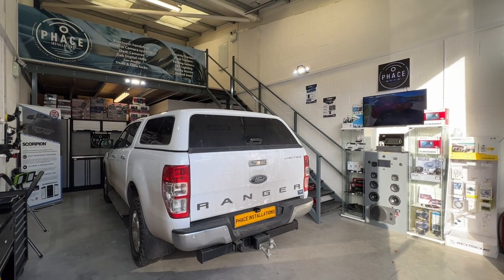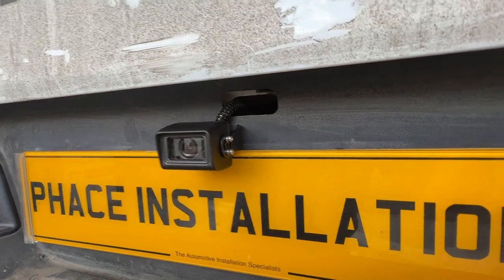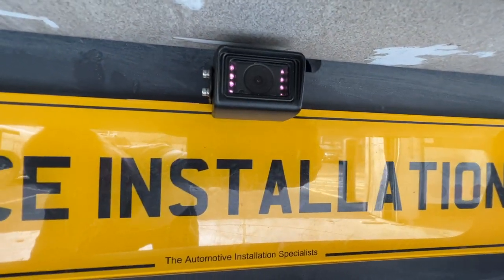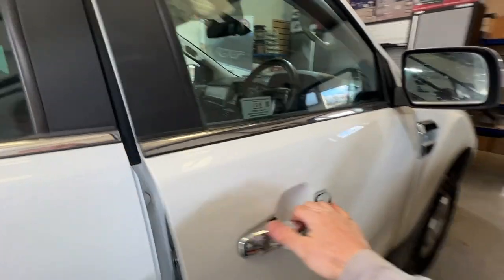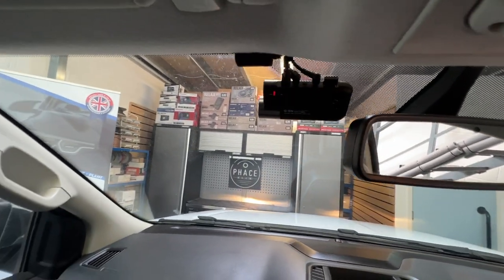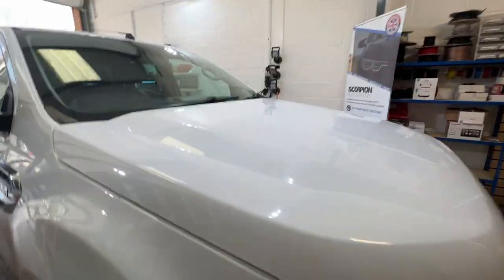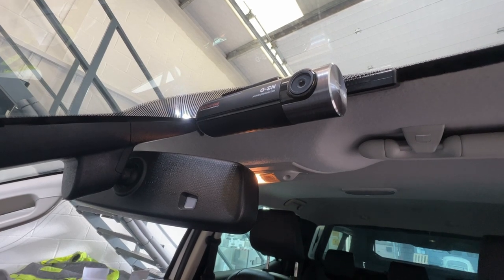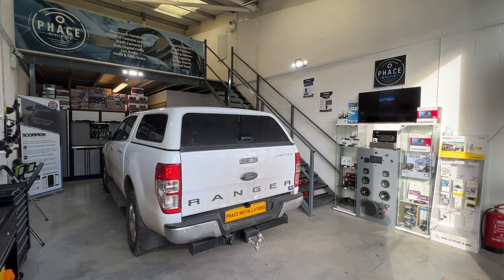FORD RANGER - GNET GON FRONT & WATERPROOF REAR DASH CAMERA - PHACE INSTALLATIONS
Are you looking to protect you and your vehicle with a dash camera?

This customer decided it was time to protect themselves with a fantastic camera from GNET

The GNET GON Front and waterproof external rear camera is the perfect solution for the Ranger.

*1080 Resolution (Front cam)
*1080 Resolution (Rear cam)
*WiFi
*GPS
*Parking mode (Record when the engine is off)
*Motion detection
*APP (Apple & Android)
*32GB memory card

All the above makes this camera a fantastic product and hence why it is the perfect solution for this vehicle.

Book your vehicle and don't leave it to chance
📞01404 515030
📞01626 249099